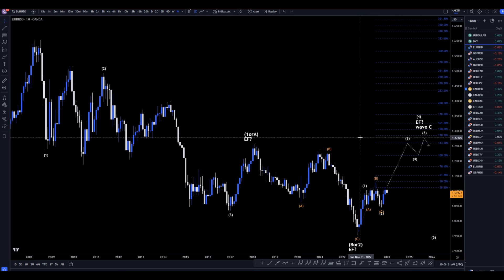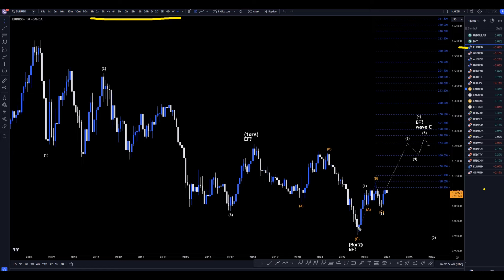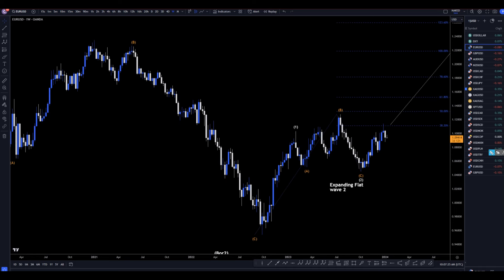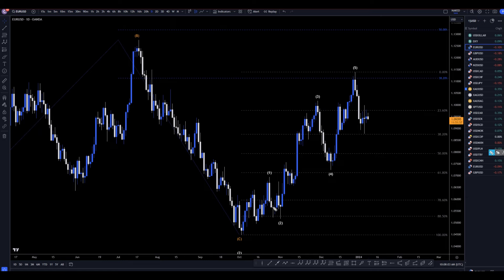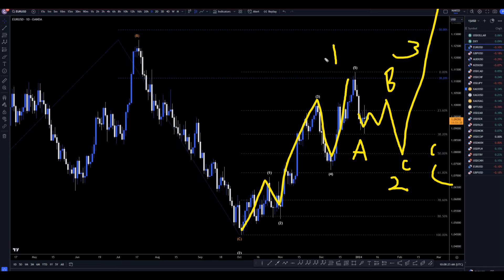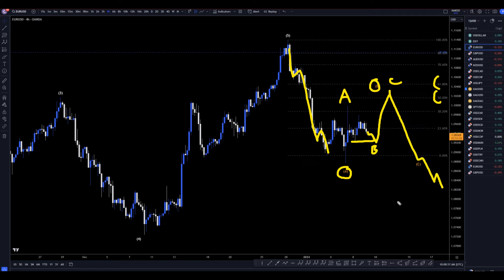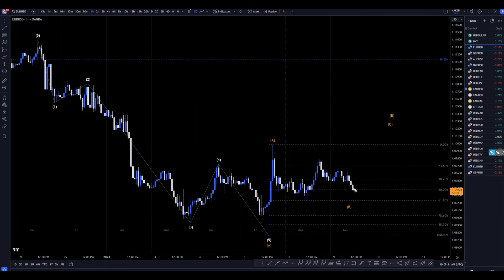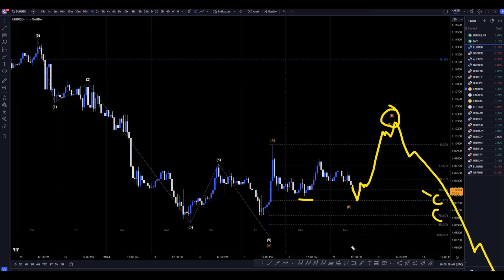Latest EURUSD Forecast and Elliot Wave Technical Analysis for January 9, 2024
Hello Traders! Here is today's EURUSD technical analysis. I will be reviewing the EUR/USD forecast using Elliot Wave Theory and Fibonacci. Join my Patron page to get access to the private chats, education information and members forecast area

Latest EURUSD Forecast and Technical Analysis for January 9, 2024, FX Pip Collector